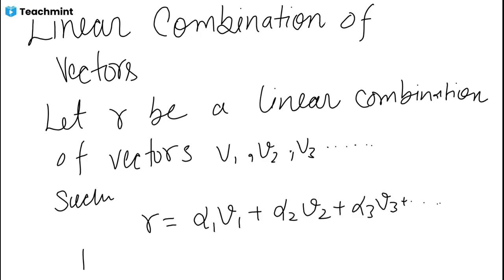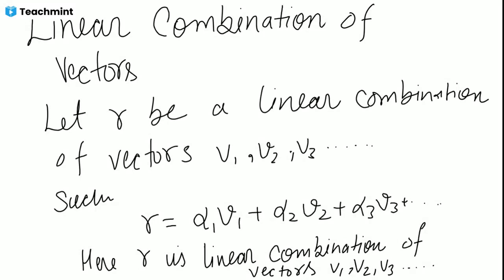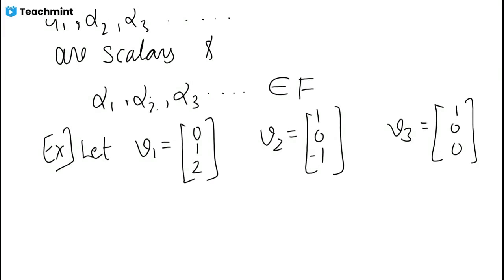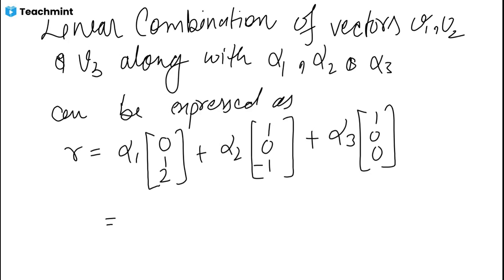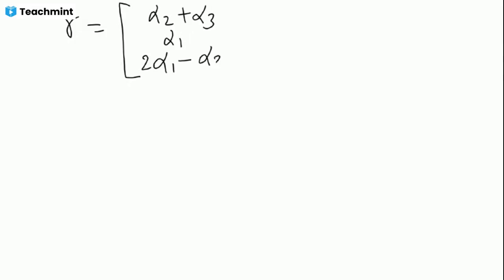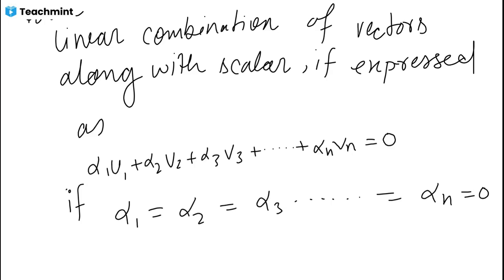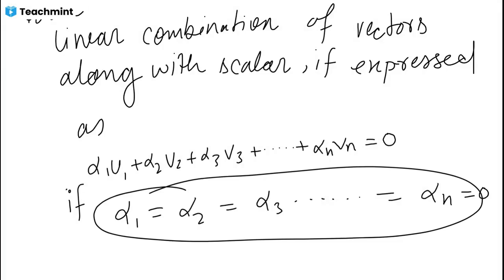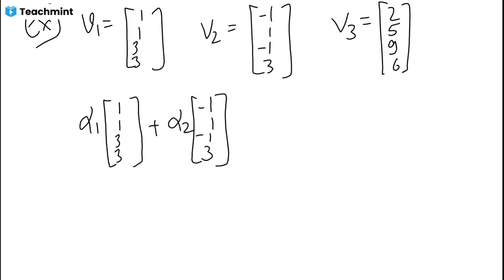LINEAR COMBINATION OF VECTORS